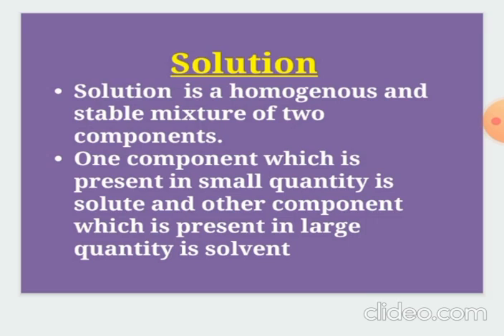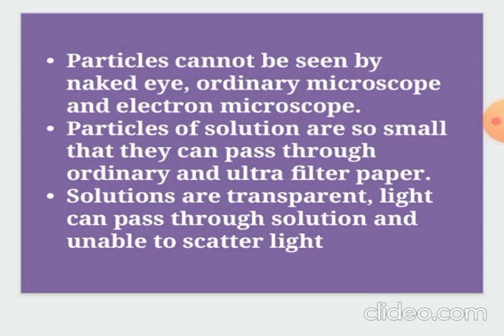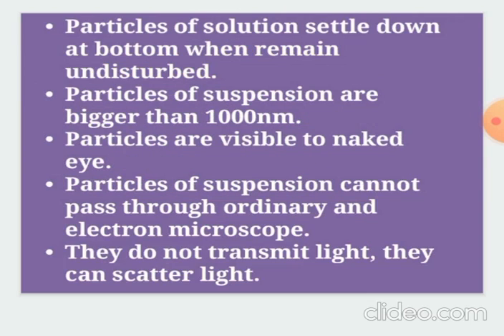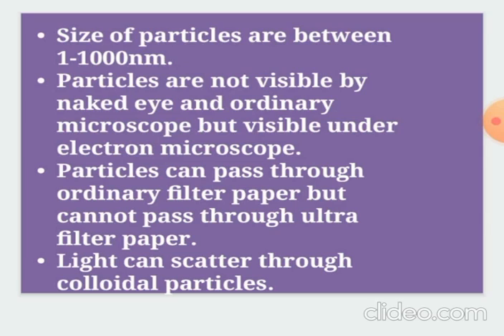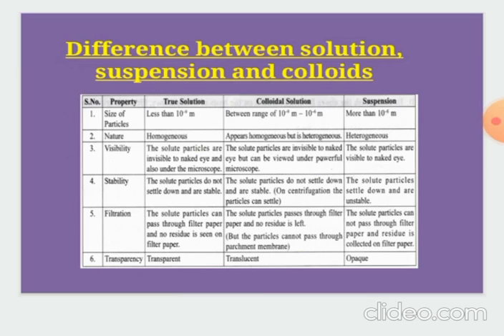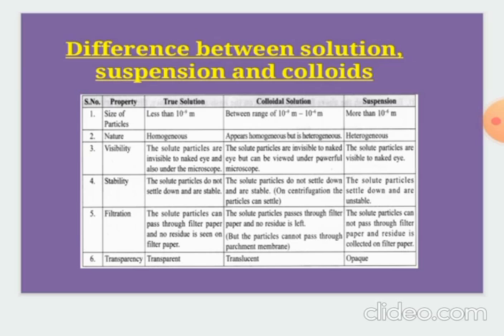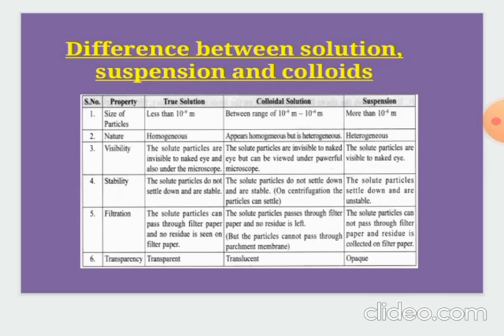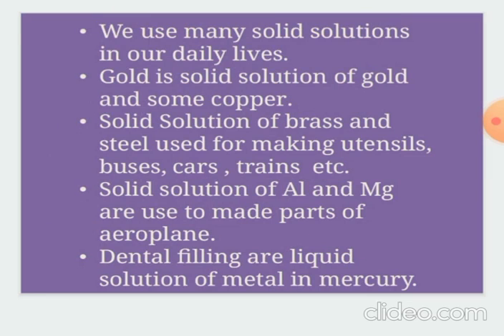Solution suspension collide comparison of solution suspension and collide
chemistry 9th class 10th class first year second year f.sc
biochemistry
chemical federal board
chemistry topic all board
organic chemistry
modern periodic table
mastering chemistry
molality
spectroscopy
inorganic chemistry
analytical chemistry
chem
chemical bonding
chemistry class 11
physical chemistry
green chemistry
inorganic
mole concept
chemsketch
covalent bonding
catalysis
trigonal bipyramidal
chemical science
american chemical society
mole chemistry
nature chemistry
chemistry topics
chemistry periodic table
physics and maths tutor chemistry
environmental chemistry
chemistry table
david macmillan
ap chemistry
nuclear chemistry
general chemistry
acs sustainable chemistry & engineering
quantum chemistry
class 12 chemistry
polymer chemistry